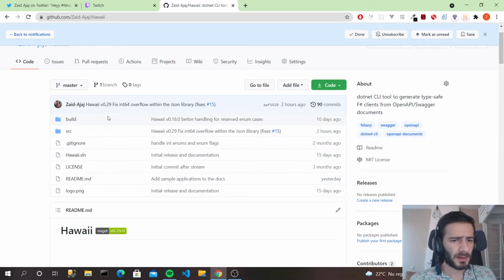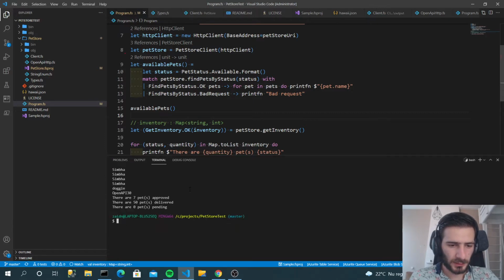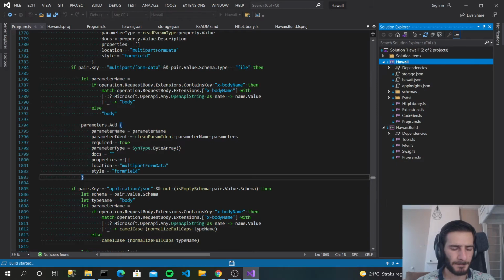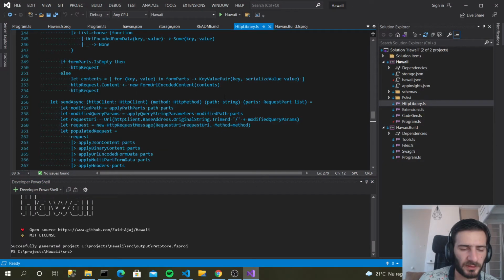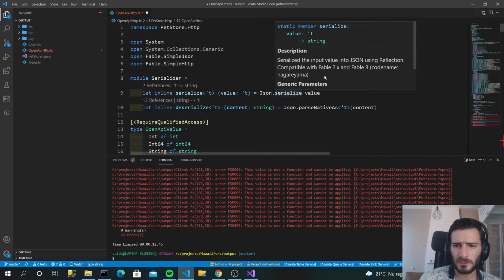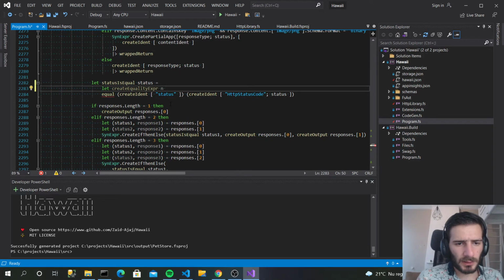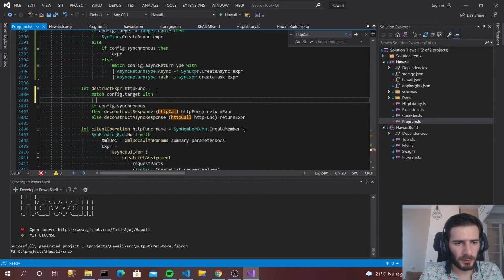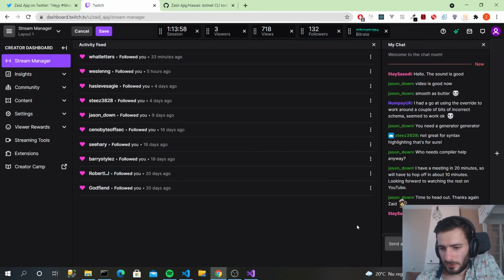Hawaii: F# code generation from OpenAPI documents - Part 7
In this video, I showcase how to use Hawaii with F# and start implementing Fable support to generate OpenAPI clients that are Fable compatible